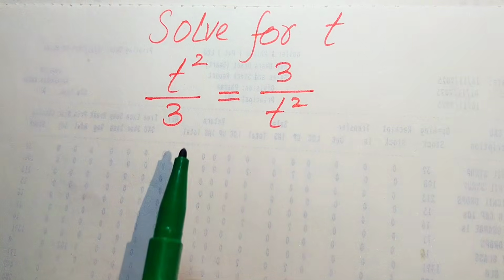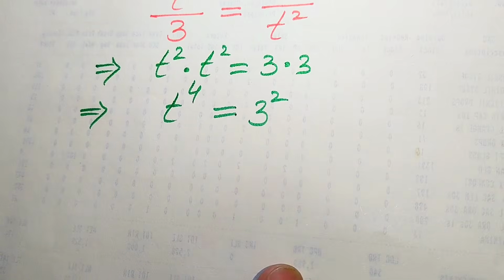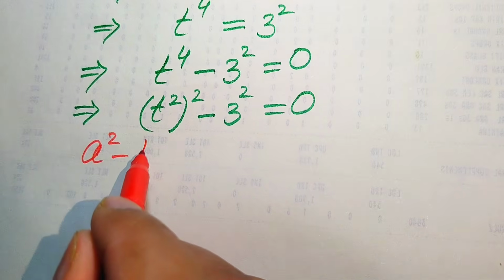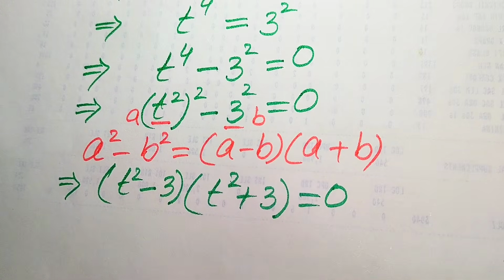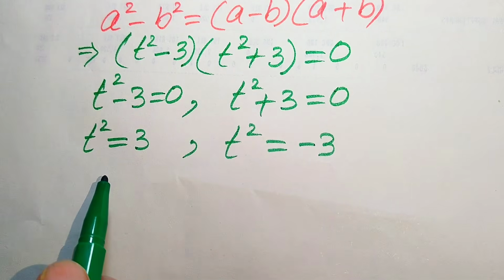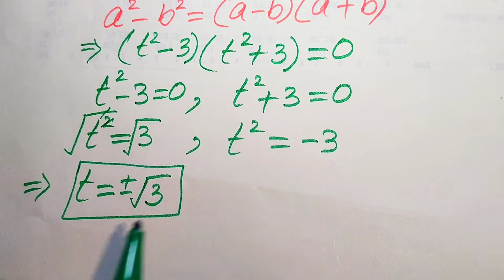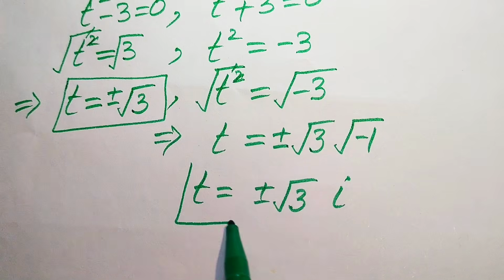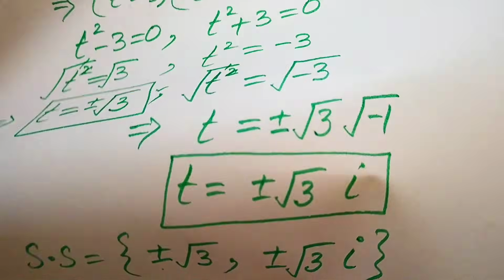Solving a 'Harvard' University entrance exam | Find t?